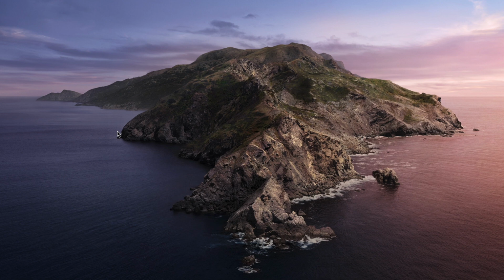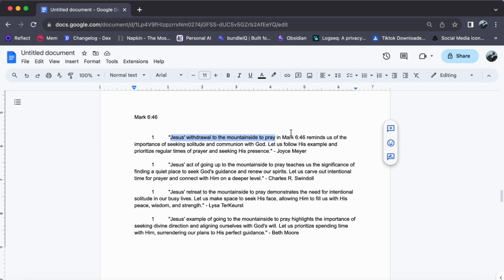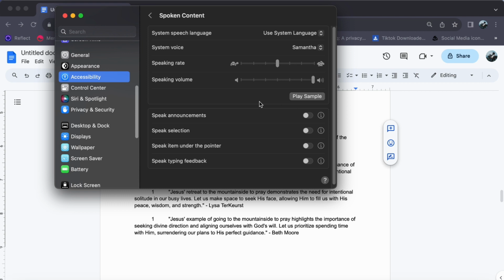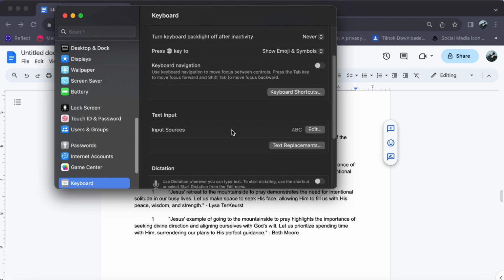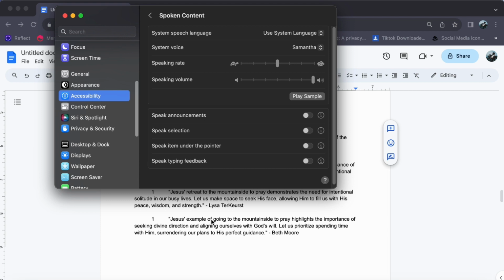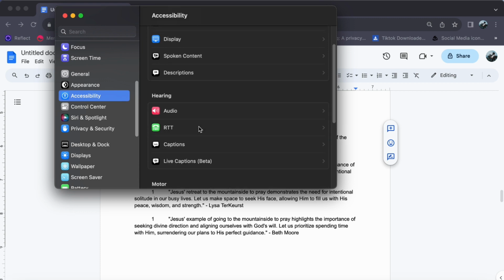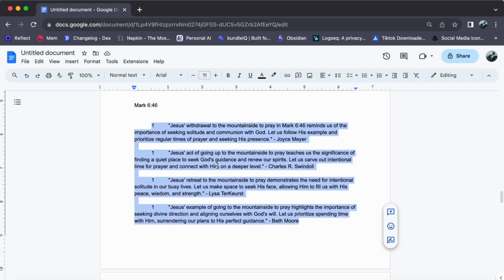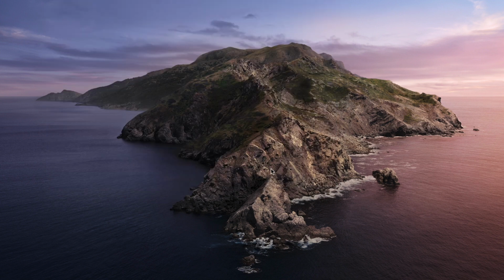How To Have Your Mac Read Text to You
In this video, I'll show you How To Have Your Mac Read Text to You.

Mentioned resources in the video:
N/A

In this video, I'll show you How To Have Your Mac Read Text to You. Discover the power of accessibility and convenience with our enlightening tutorial on "How to Have Your Mac Read Text to You." Whether you're multitasking, have visual impairments, or simply prefer listening to text, this guide will empower you to harness your Mac's text-to-speech capabilities.

Mac offers a built-in feature that allows your computer to read text aloud, making it easier to absorb information or multitask effectively. In this tutorial, we'll walk you through the straightforward steps to activate and customize text-to-speech on your Mac.

Explore how to have your Mac read articles, documents, emails, and more with natural-sounding voices and adjustable settings. Whether you're a student, professional, or anyone who values accessibility, this tutorial will revolutionize the way you consume digital content.

Join us in this tutorial and embark on a journey to make your Mac a versatile reading companion. Click the play button now to learn how to have your Mac read text to you and unlock a world of auditory convenience!